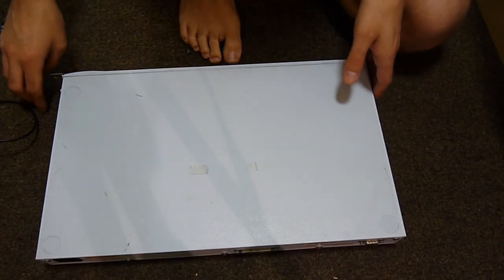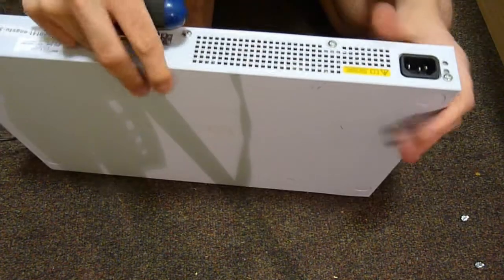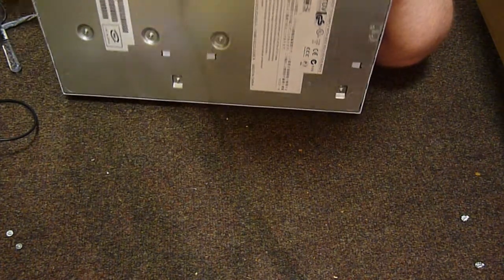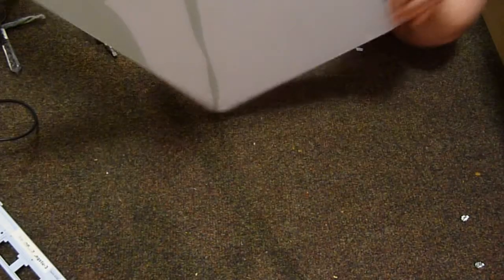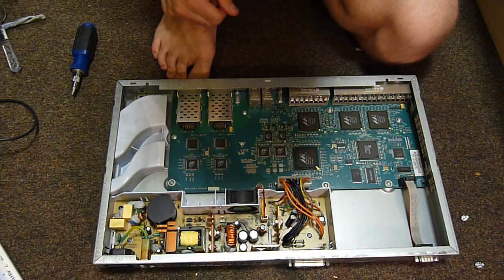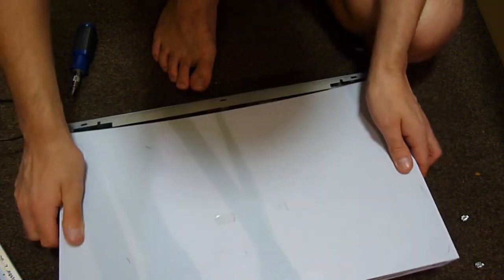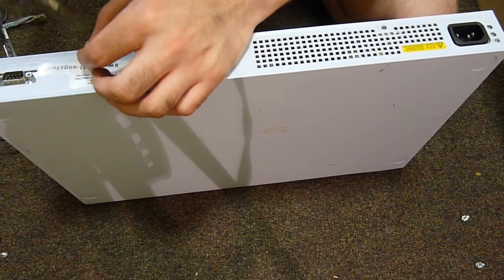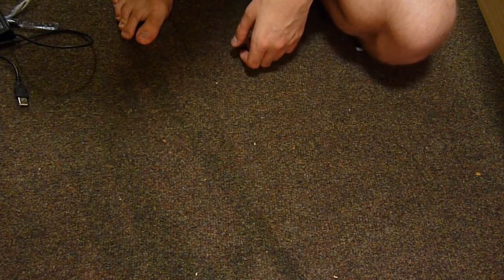3COM Switch 4228G Teardown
Well I finally have a much needed switch, well I am doing a computer networking course. Anyway this should be interesting to anyone interested in seeing inside these devices.